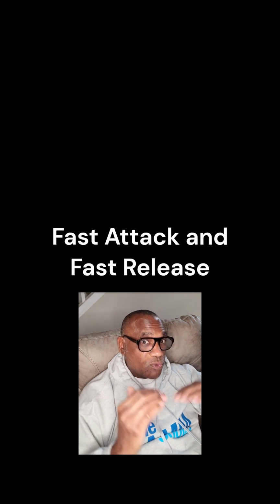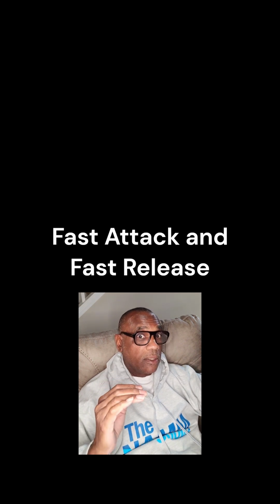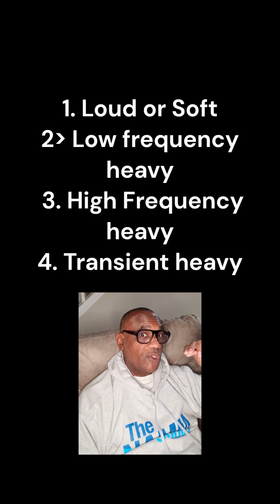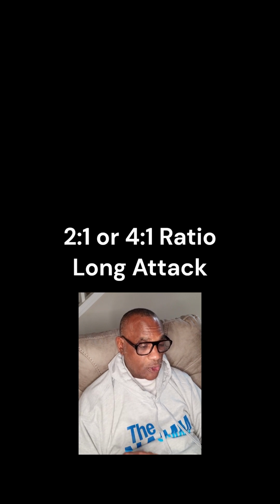Getting the most out of your analog compressor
Quick quiz.
You're compressing a female vocal. What should be your attack setting?
If you can't answer in less than 3 seconds, you probably need to watch this video.

FX Studio 2
The REAL Deal
Mixing, mastering, recording, and producing for over 25 years.

I offer an online mixing and mastering service to all subscribers to this channel at a DEEP DISCOUNT from my regular rates.

 I've lived through the transition from analog gear to digital plugins, and now the resurgence of analog gear. Both offer their own unique characteristics. The trick is to learn and appreciate the difference between the two. and knowing WHEN, HOW, and WHERE to to use them when mixing and mastering.

That's the difference FX Studio 2 brings to your project. EXPERIENCE!

PLUS: Real analog gear for a rich, full, sound.
Mastered to industry standards for streaming platforms. (Spotify, etc)

Here's what I need from you.

A WORD document containing the song title and any notes you think I may find helpful. Your name, phone number and email. Include the Tempo of the song.
The individual stems for your song. NOT the entire project file!
Remove all effects and processing you may have used (reverb, compression etc. Send "DRY" stems only.
Put all of this into a folder. Compress the folder, send it to me.

Equipment
Rupert Neve 511 Preamps
Rupert Neve 542 Tape Emulator
Rupert Neve 551 EQ
Rupert Neve 535 Compressors
DBX 520 De Esser and HF Compressor
Drawmer 1978 Tone Shaping Stereo Compressor
Solid State Logic UF8 and UC1
Complete Suite of all SSL Plugins
Warm Audio WA 73 Preamp
Warm Audio Tone Beast Pre-amp

Synths
Moog Subharmonicon
An assortment of modular synths including Benjolin, Cara, QPAS, Quadrax, and Rings
Sampling, Beat Making, Editing: Native Instruments Maschine

DAW's
Cubase Pro 12
Reaper

Instruments
Gretsch, Fender, Ibanez and Epiphone guitars
Fender and Marshall bass and guitar amps
I have recorded every genre of music including Rock, Pop, Gospel, Jazz, Hip Hop and Rap.

Other
Way to many digital plugins (lol)

Examples of my work can be found on Spotify: G Sharp Jamz and other streaming services.